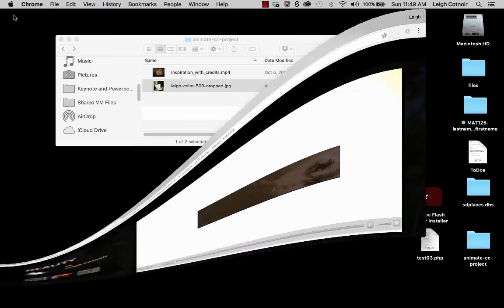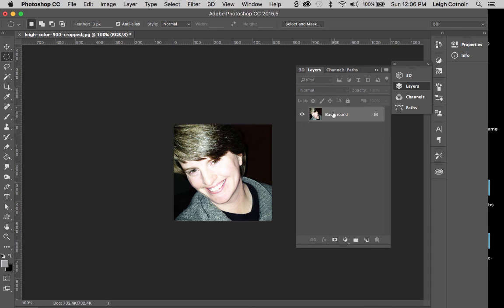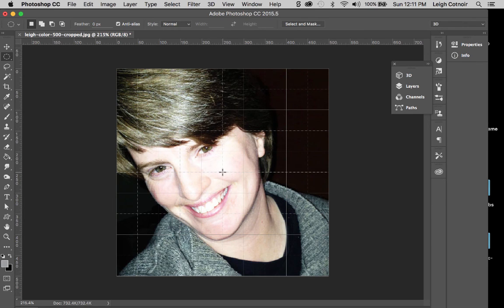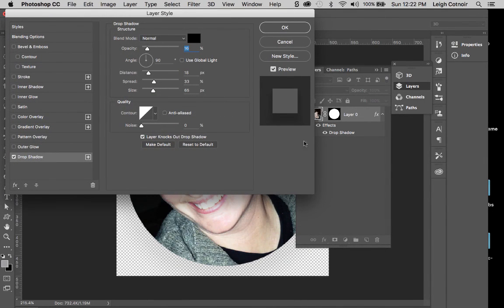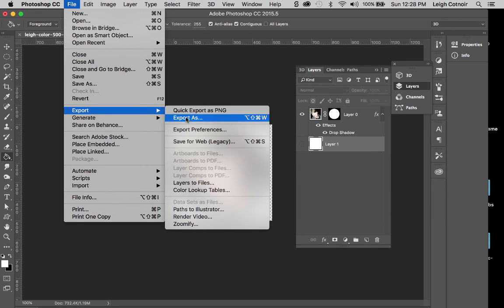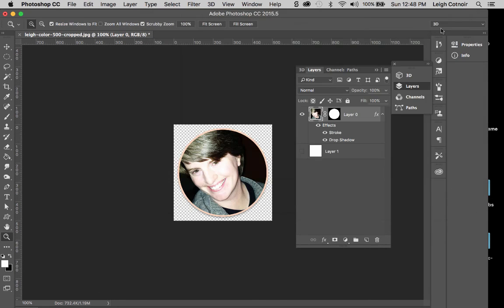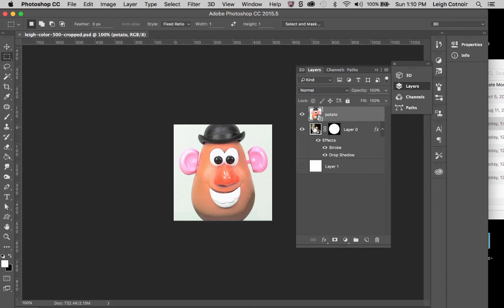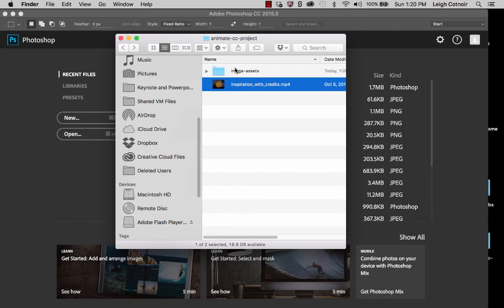Animate CC - Part 2 Gathering Assets and Photoshop Masking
Covers: Gathering Assets and Photoshop Masking